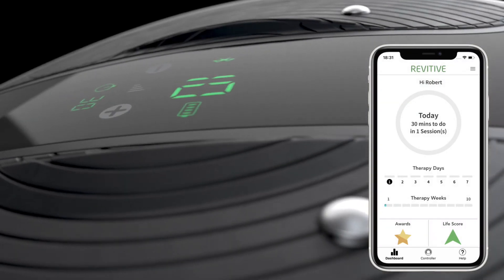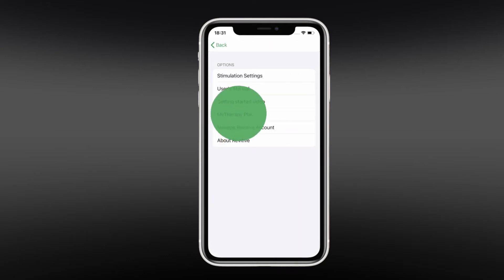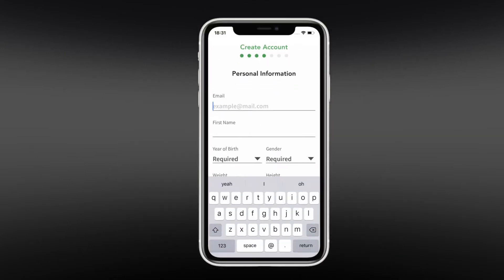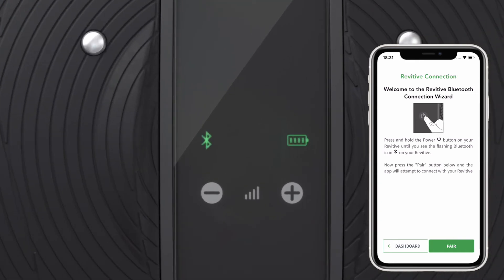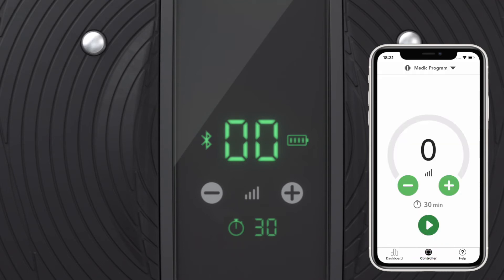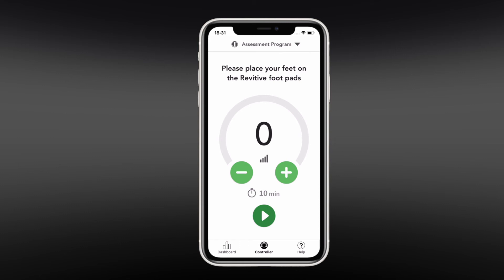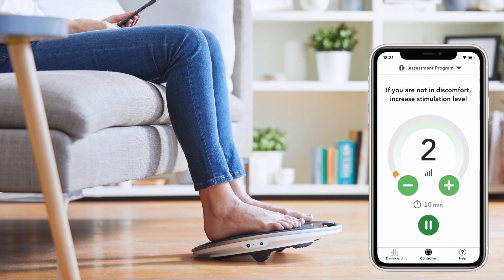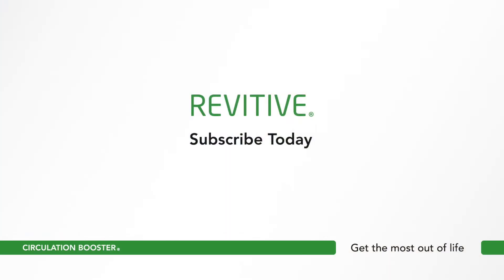Revitive Medic Coach - How to set up and pair Medic Coach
Connecting Revitive Medic Coach to your smartphone is easy with this simple guide.

Revitive Medic Coach is the most innovative and medically powerful Circulation Booster to date. It offers:
- Personalised therapy plan to help you achieve your goals
- Smart dashboard to track your progress
- Informative coaching
- Hydration sensor to optimise your treatment
- Up to 2x more blood flow with the new Vigorous Mode

Connect your Revitive Medic Coach today and start getting back to doing what you love.